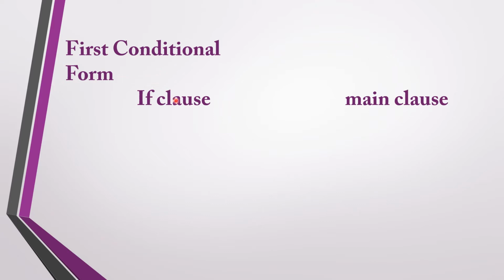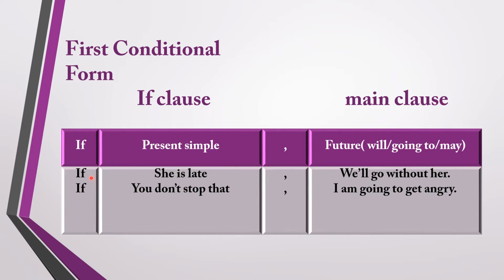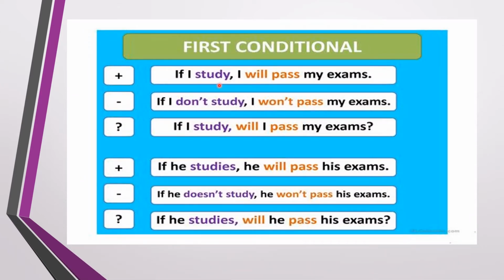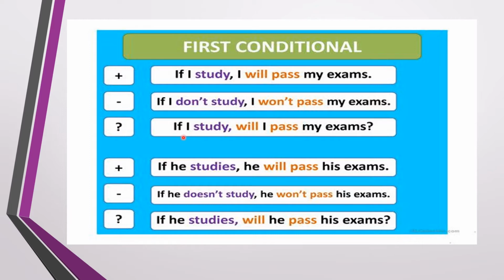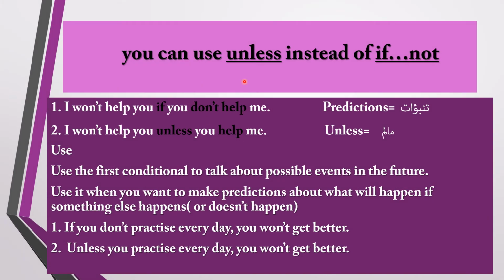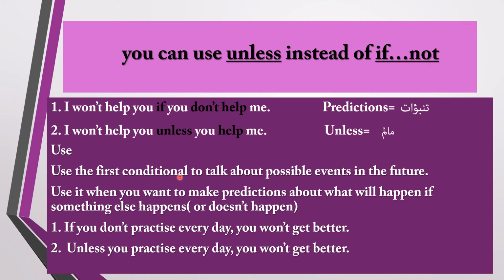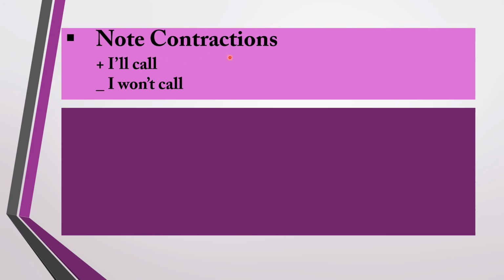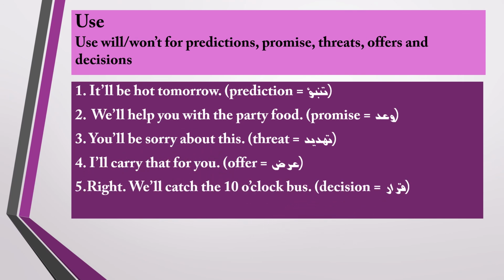الدرس ١٥ : اللغة الانكليزية للصف الخامس الاحيائي (if الشرطية الحالة الاولى) للست ريم موفق